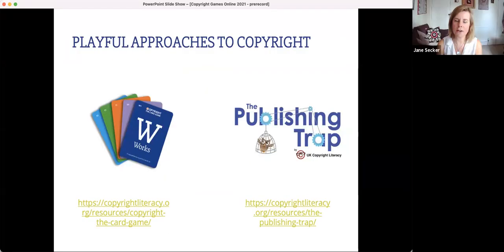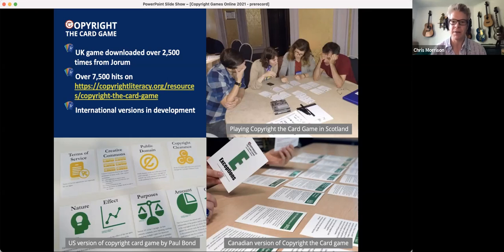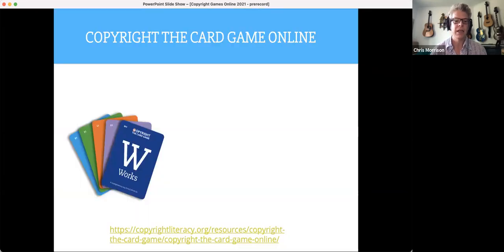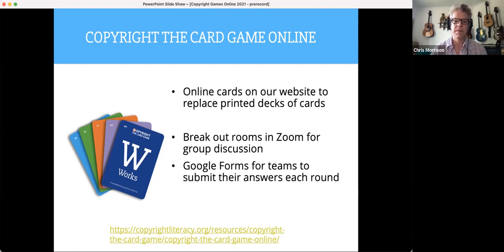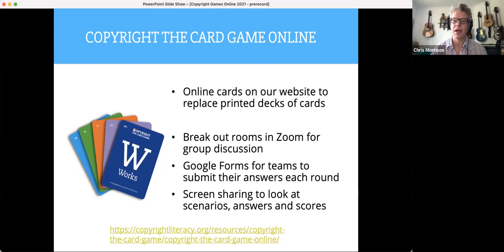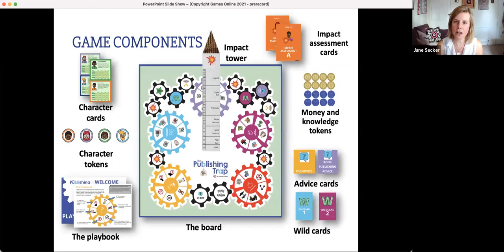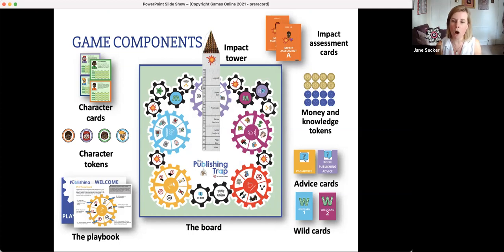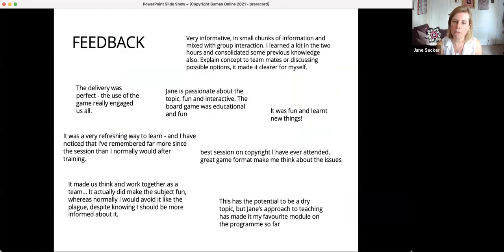ECIL2021 WORKSHOP 247 SECKER & MORRISON Copyright Literacy Games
Copyright Literacy Games: Embracing the Opportunities of European Copyright Reform Through Play
Chris Morrison1, Jane Secker2
1City, University of London, United Kingdom; 2University of Kent, United Kingdom

Copyright law is fundamentally important to librarianship and education as it regulates the ways creative, cultural and scientific works are incentivised and accessed. The EU Digital Single Market Directive approved in 2019 includes a number of mandatory exceptions to copyright law covering education, research and cultural heritage. EU Member States must transpose the Directive into local law by 2021, and once the law has changed, information professionals in educational and research institutions will need to support those studying and working with them to understand how to take advantage of the law.

Similarly, Plan S, (cOAlition S, 2021) launched in 2018 states that by 2021 scientific publications resulting from research funded by public grants must be published open access. It is delivering a significant change to the scholarly publishing landscape, mandating a shift to open access publishing that will impact those undertaking publicly funded research. Understanding copyright law and associated licences is vital for researchers and those supporting them within research institutions as the policy environment changes.

IFLA (2018) recognises the important role that librarians play both as advocates for copyright reform but also in copyright education and copyright literacy (Secker et al, 2019). Consequently, this workshop is an opportunity to share good practice and it will showcase two openly licensed games-based resources that address the challenges and opportunities that European and international copyright law and publishing reforms present:

Copyright the Card Game (Morrison & Secker, 2015) was created in the UK in 2015 to teach librarians, teachers, researchers and students how to interpret updated copyright exceptions in real life scenarios. The game has since been converted to a number of different countries’ jurisdictions including the US, Canada, New Zealand and Australia.

The Publishing Trap (Morrison & Secker, 2017) is a board game created in 2017 which highlights the impacts of licensing decisions on researchers working within the current scholarly communications ecosystem. It is a role play game aimed at PhD students and early career researchers that follows the careers of four academics as they try to gain impact and create new knowledge. The game has been played in many countries and translated into German and Lithuanian.

In this workshop the presenters will allow participants to play a shortened version of the latest versions of both games, explaining how they work and how they have been received. They will also invite participants to adapt the games for other languages and jurisdictions.

References

cOAlition S. (2021) Plan S: Making full and immediate Open Access a reality.

IFLA. (2018). Statement on copyright education and copyright literacy.

Morrison, C., & Secker, J. (2017). The Publishing Trap.

Morrison, C., & Secker, J. (2015) Copyright the Card Game.

Secker, J., Morrison, C., & Nilsson, I. (2019). Copyright literacy and the role of librarians as educators and advocates: an international symposium. Journal of Copyright in Education and Librarianship, 3(2), 1–19. DOI: 10.17161/jcel.v3i2.6927